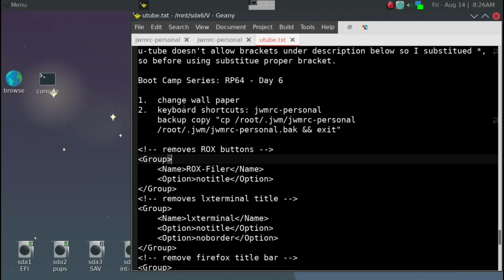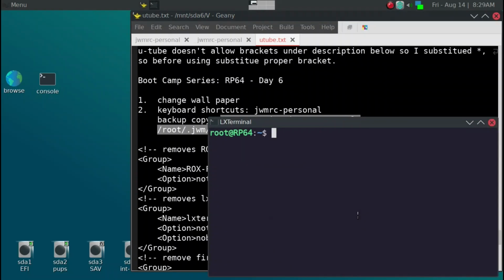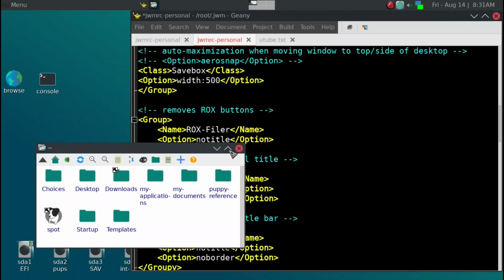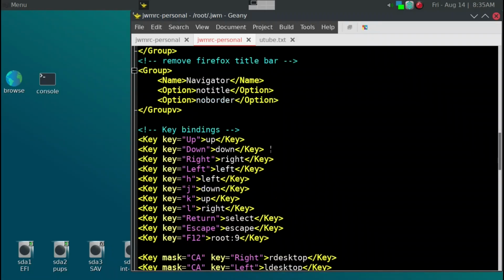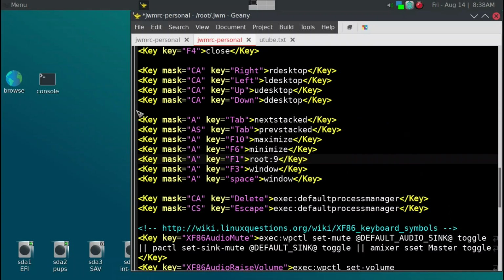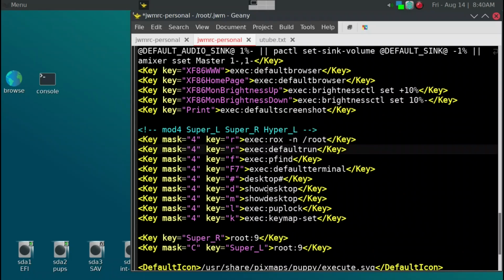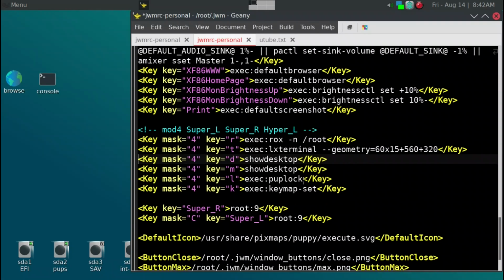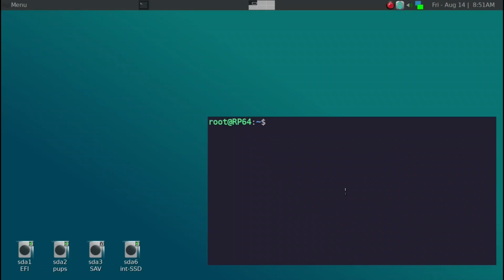Boot Camp Series - Day 6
@puppy_BYTE continues setup of puppylinux (resolutePup64) for daily use.

u-tube doesn't allow brackets under description below so I substitued *, so before using edit with proper bracket.

Boot Camp Series: RP64 - Day 6

1.  change wall paper
2.  keyboard shortcuts: jwmrc-personal
 backup copy "cp /root/.jwm/jwmrc-personal /root/.jwm/jwmrc-personal.bak && exit"

*!-- removes ROX buttons --*
*Group*
    *Name*ROX-Filer*/Name*
    *Option*notitle*/Option*
*/Group*
*!-- removes lxterminal title --*
*Group*
    *Name*lxterminal*/Name*
    *Option*notitle*/Option*
    *Option*noborder*/Option*
*/Group*
*!-- remove firefox title bar --*
*Group*
    *Name*Navigator*/Name*
    *Option*notitle*/Option*
    *Option*noborder*/Option*
*/Group*

*!--resize window --*
*Key mask="A" key="F8"*resize*/Key*

"jwm -restart & exit" to see changes
"restartwm & exit" to get super+t to start lxterminal
3.  remove desktop icons